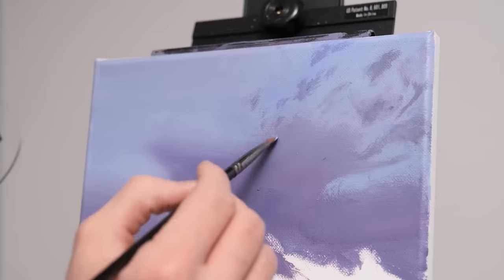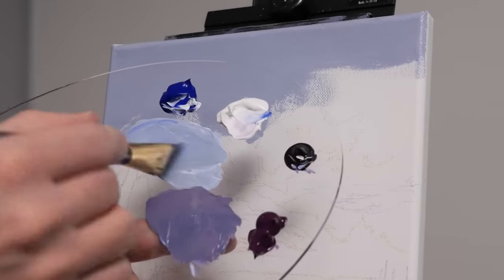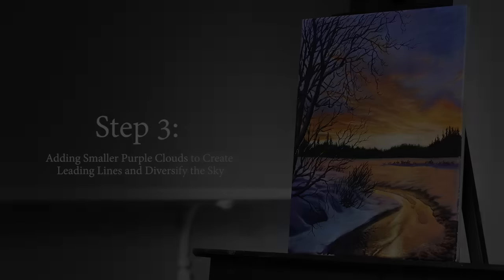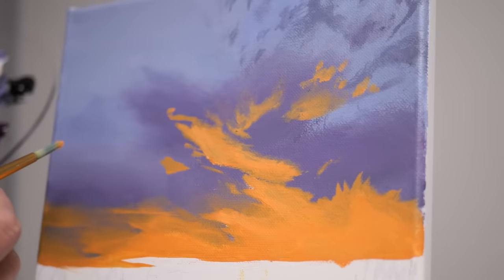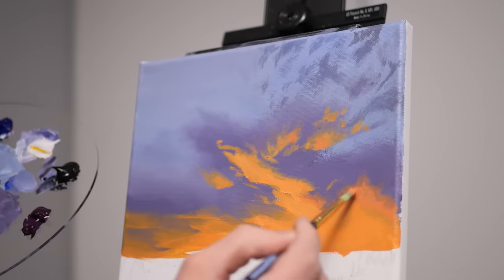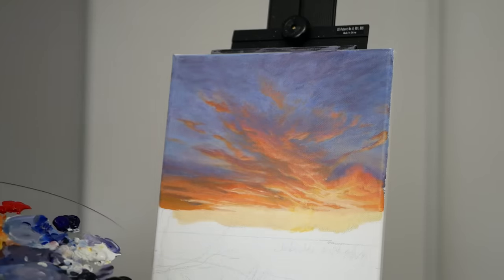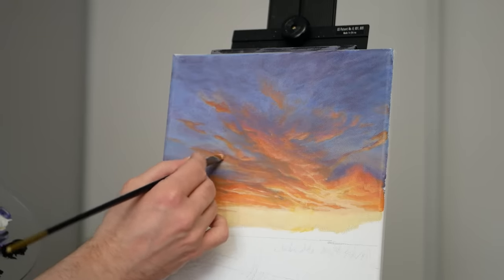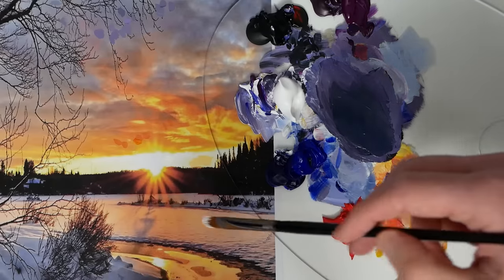Painting a Snowy Winter Landscape with Acrylics - Paint with Ryan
In today's acrylic landscape painting tutorial we paint a snowy winter path with a warm sun set in behind the trees. This relaxing painting tutorial is completed for the most part in real time and will cover the step by step process of how to paint snow, ice, reflections of light, trees, sunsets, big clouds, snow covered trees and a beautiful pathway in a little winter wonderland.

For assistance with the drawing process or color mixing process you can find the traceable and reference photo

My eBook on the essentials of acrylic painting & my eBooks full of traceables can be found

the Channel and get access to our private

Acrylic Paints:
Ultramarine Blue,  Cadmium Yellow Deep Hue , Cadmium Red Medium Hue, Deep Violet, Burnt Umber, Mars Black, Titanium White

Brushes:
1” flat headed brush,
1/2” flat headed brush

1/3" filbert brush
1/3" round pointed brush

A small liner brush

Other Materials:9X12 inch canvas, A small dish for water, Paper towel for excess paint

Have fun and stay creative!
-Ryan